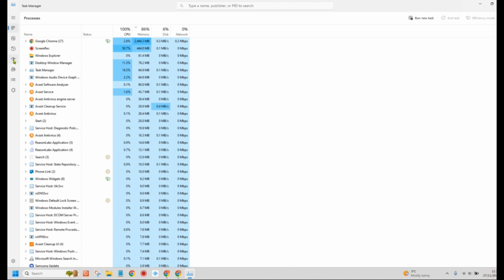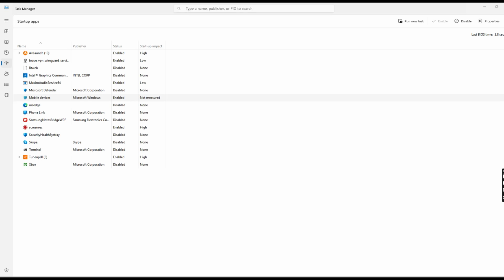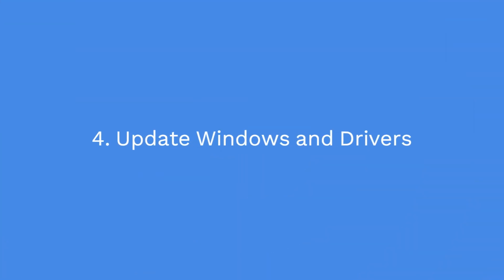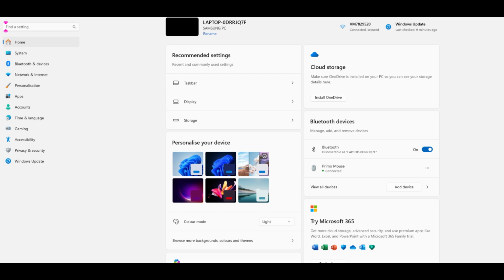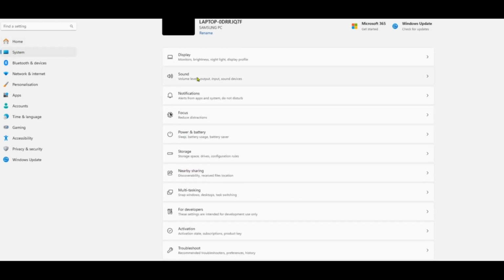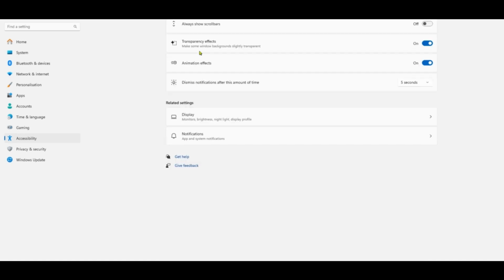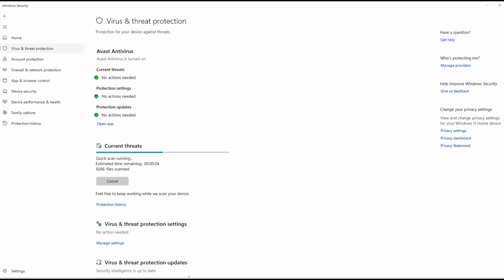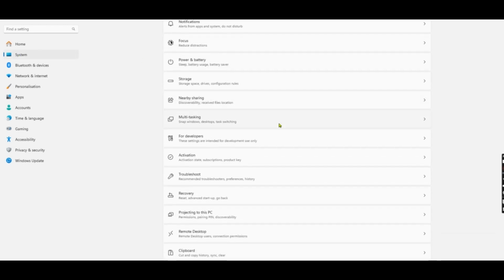How to SPEED UP Windows 11 to IMPROVE PERFORMANCE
If you’re using a computer that runs Windows 11 and it’s having performance issues, these 10  tips I show you coming up can greatly improve the system performance on your Windows PC.